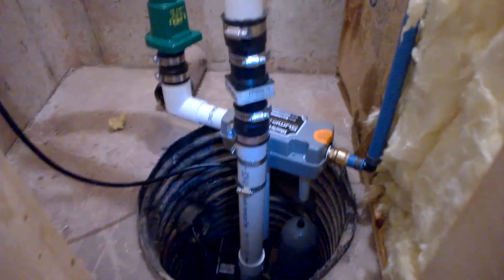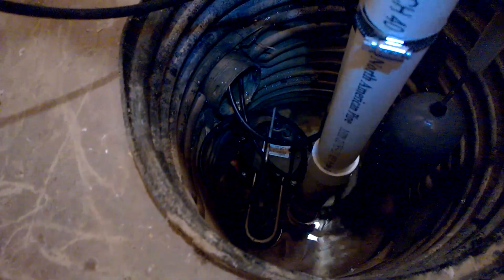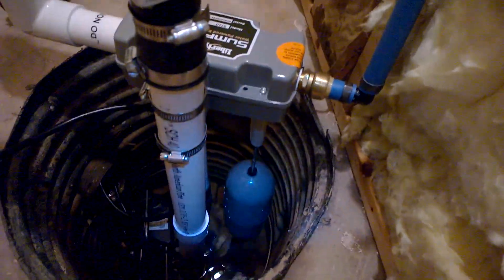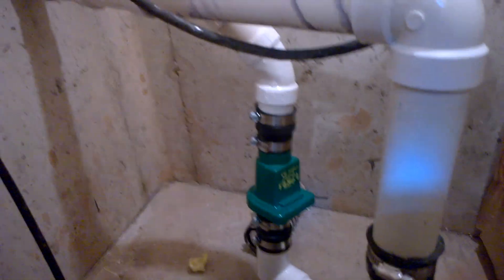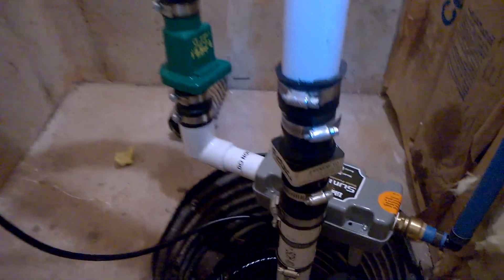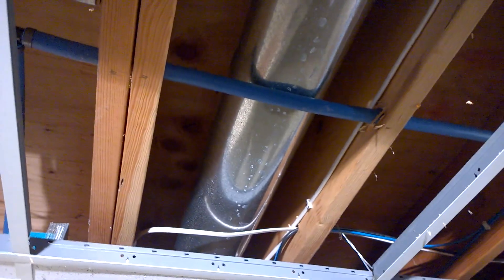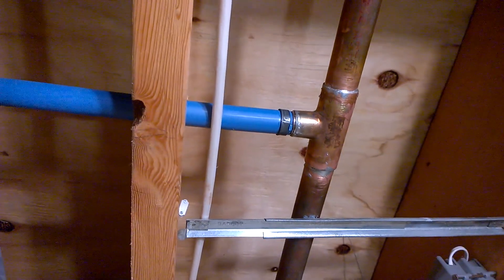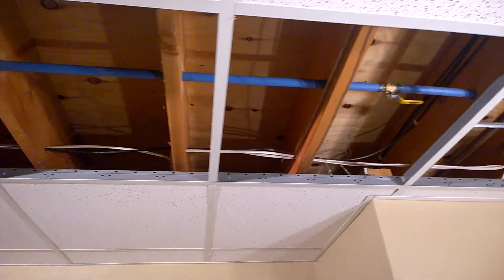Liberty Sump Pump Water Powered Backup Finished Basement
Shows the setup for my pump in a finished basement